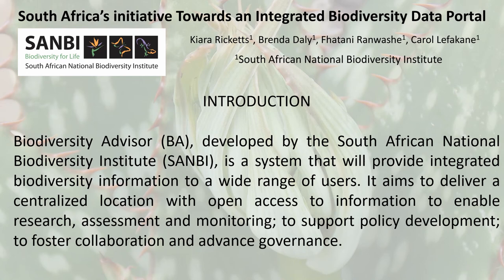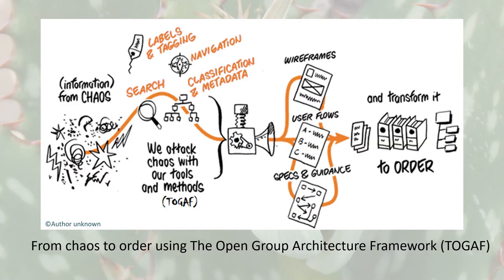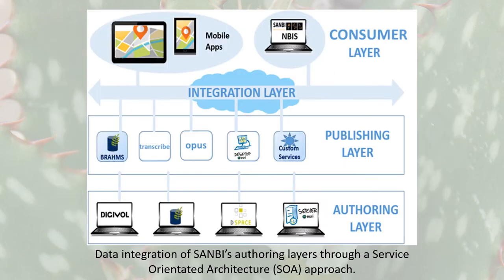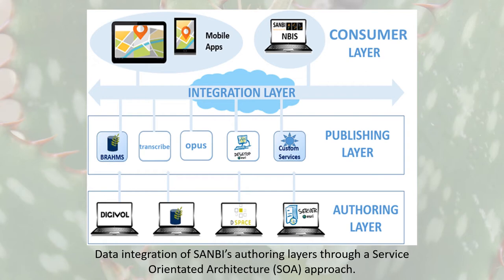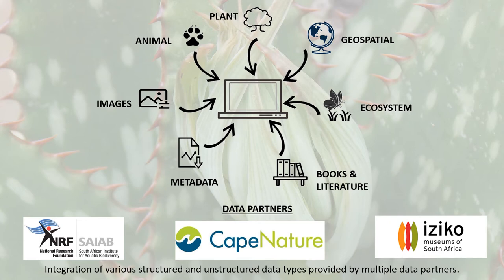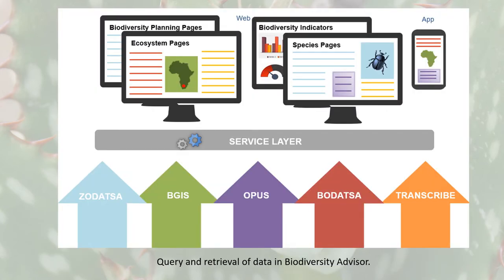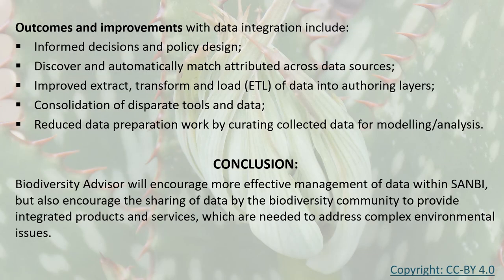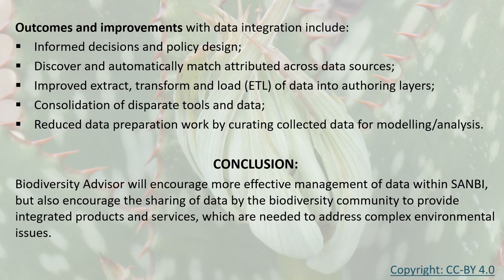TDWG 2021: South Africa's Initiative Towards an Integrated Biodiversity Data Portal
Pre-recorded presentation by Kiara Ricketts accompanying poster at TDWG 2021

Ricketts K, Daly B, Ranwashe F, Lefakane C (2021) South Africa's Initiative Towards an Integrated Biodiversity Data Portal. Biodiversity Information Science and Standards 5: e75638.

PS 75638 Ricketts